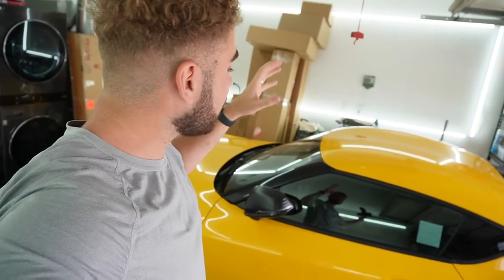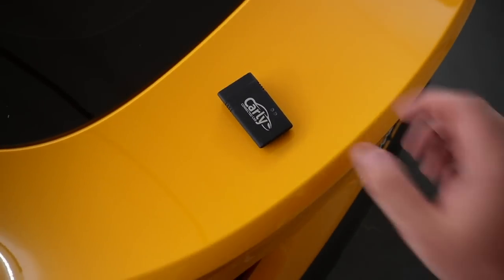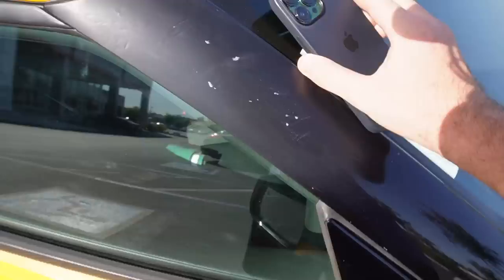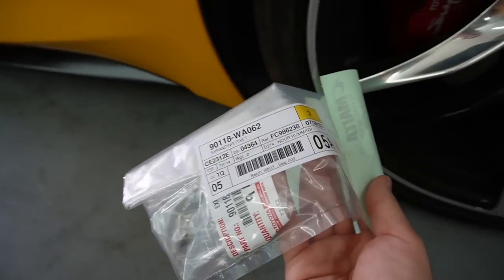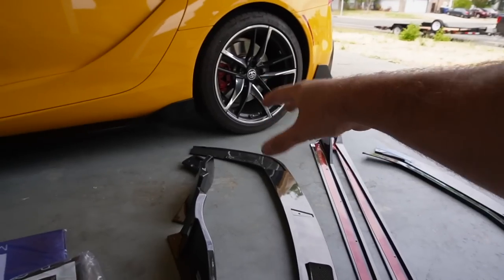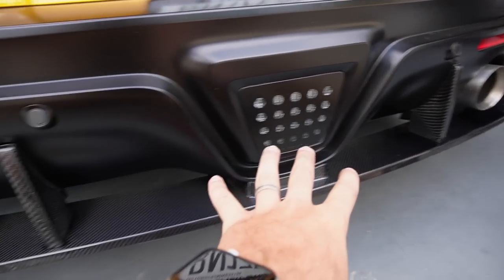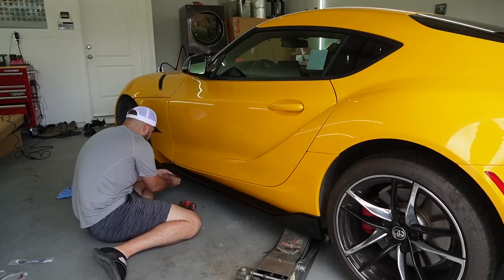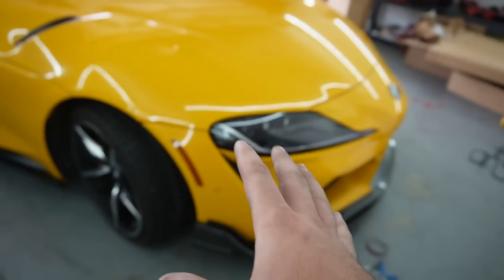NEW FULL CARBON FIBER KIT FOR MY 2021 TOYOTA SUPRA!! WE MIGHT NEED TO GO LOWER!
Carly's scanner and free version of the app with standard OBD features are compatible with cars that have an OBD2 port.  To see if Carly's advanced features  — like coding or manufacturer-level diagnostics —  should work with your car, check out their website. To access these additional features,  you'll need to get their yearly license.

All carbon parts are from KIESMOTORSPORTS. Use code "NOUR5" at Kiesmotorsports!

F80 M3 MOD LIST:
Exhaust System:
Carbon Shark Fin:
Carbon Grills:
Wheels:
Suspension:
Steering wheel:
Ambient Light:
Strut Bar:
Oil Cooler:
KiesMotorsports (NOUR5)
SimplyCarbonFiber (NOUR10)
BurgerTuning
FCP EURO
AzaAutoWheel
Suvneer
SSR Performance
Valvetronic (NOUR)
RoughCountry
TireWheelZone